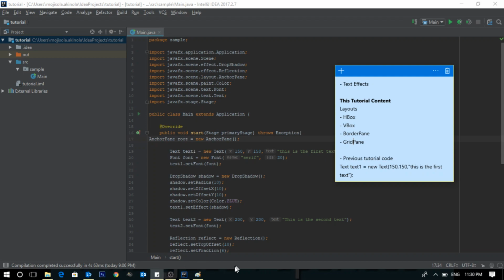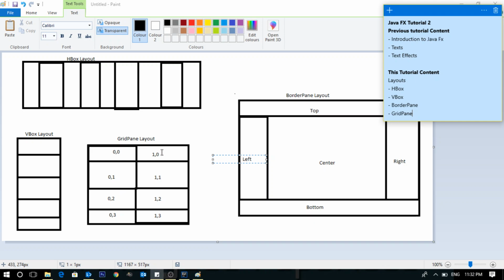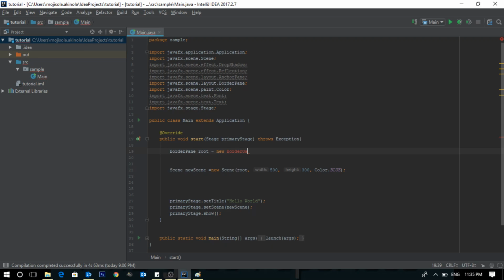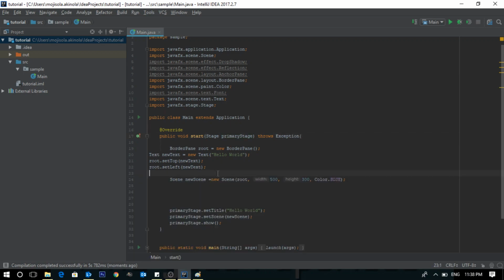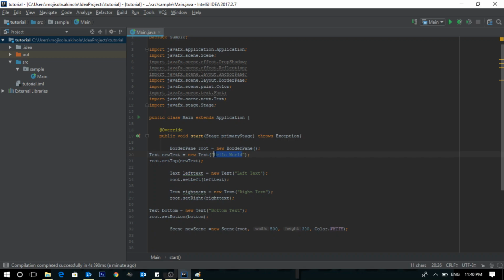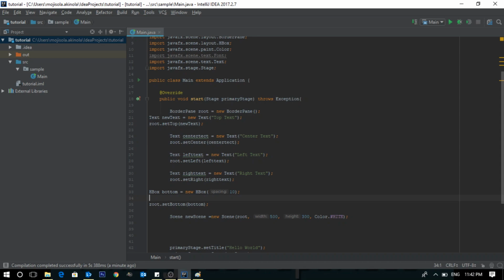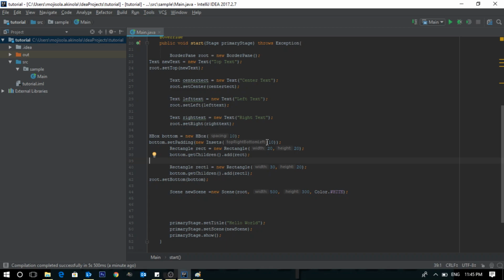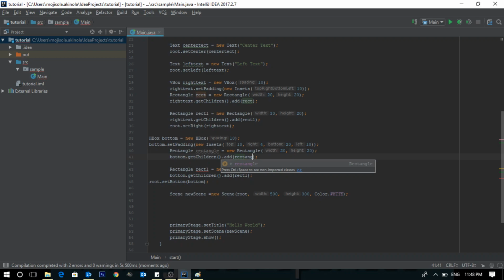JavaFX tutorials - Layouts [VBox, HBox, GridPane, BorderPane]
This video explains how to use VBox, HBox, GridPane, and BorderPane layouts in Java Fx.